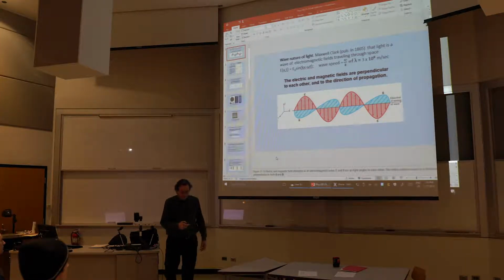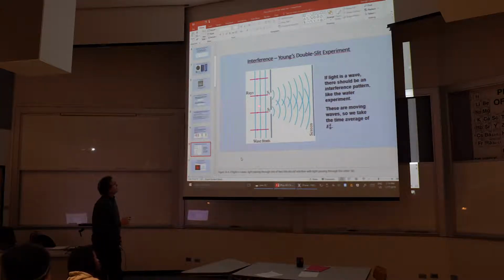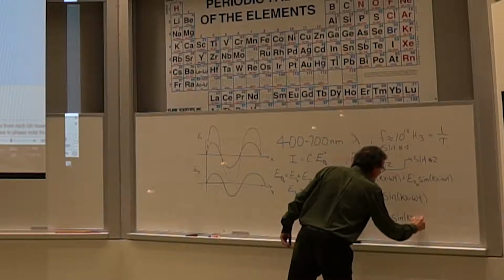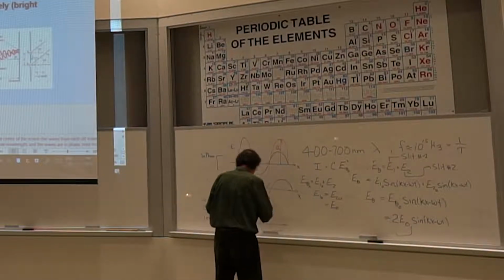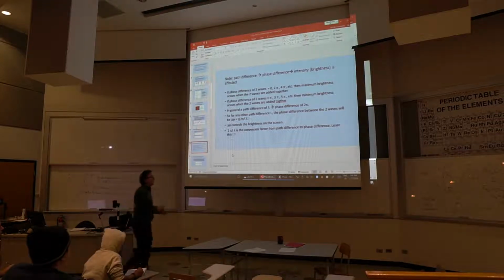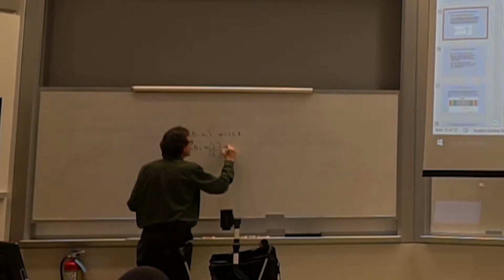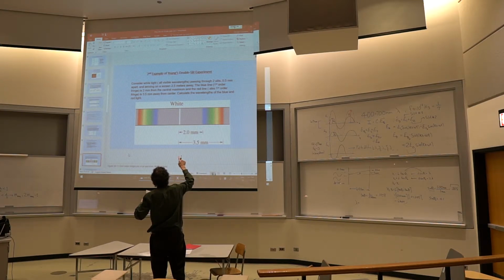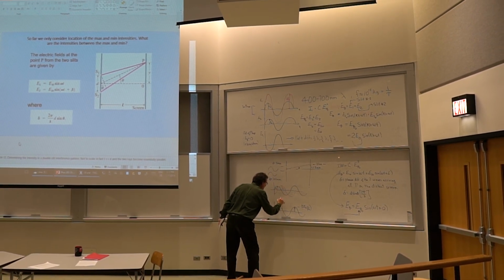Lecture 1 Chapter 35 Phys 283